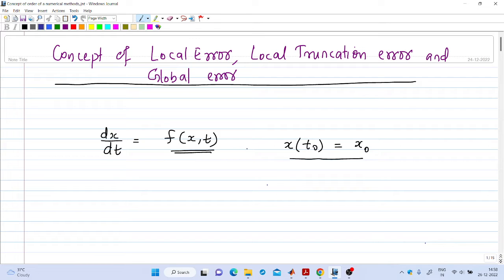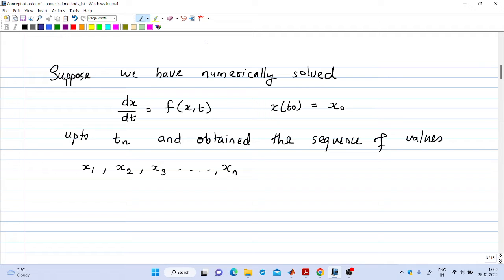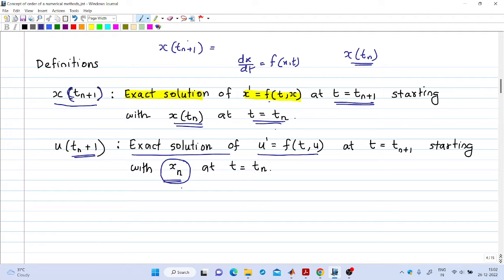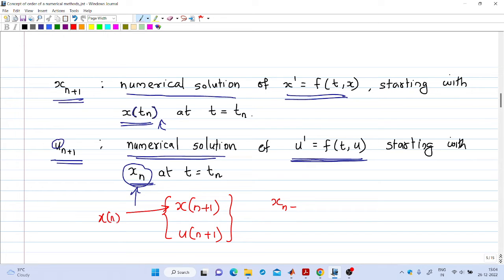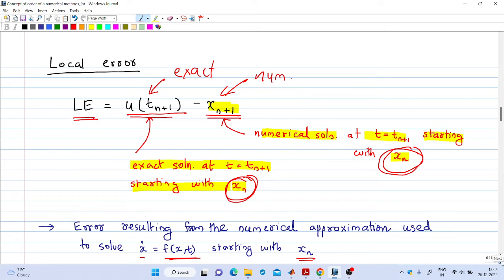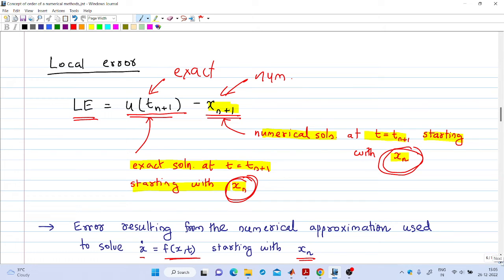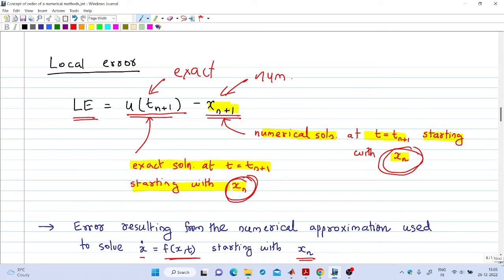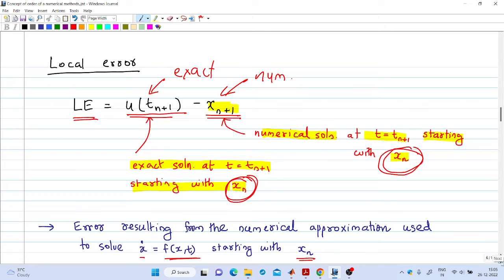Digital Simulation | Lecture 17: Local Error, Local Truncation Error, Global error and Order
Local Error, Local Truncation Error, Global error and Order of a numerical method